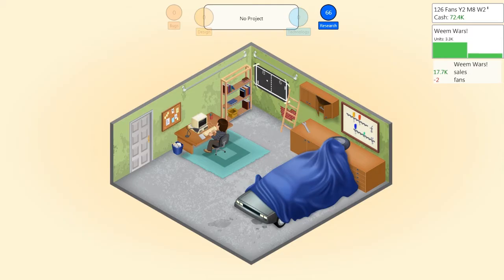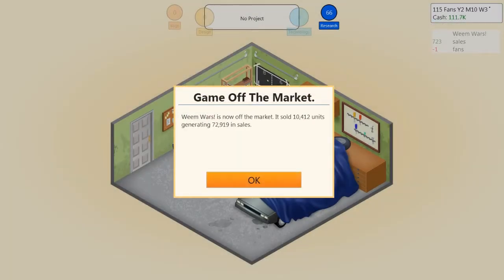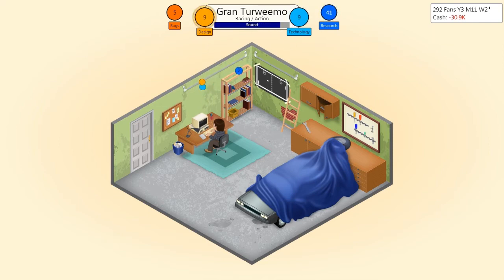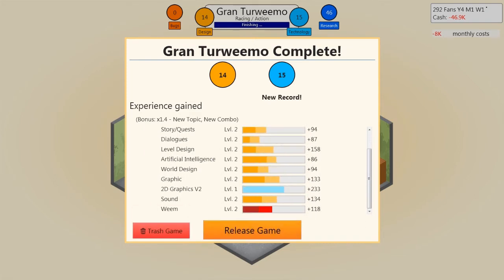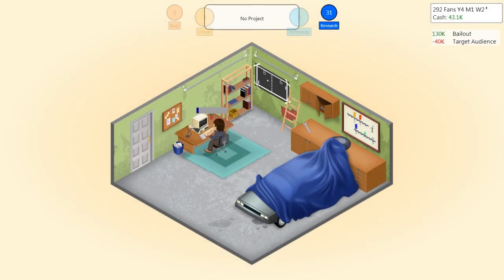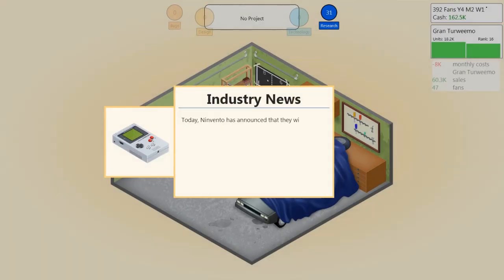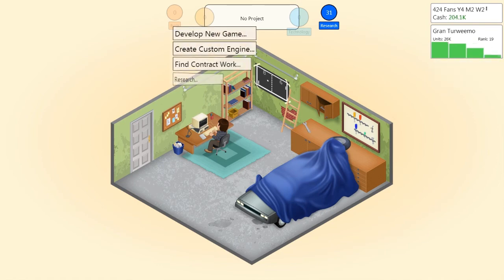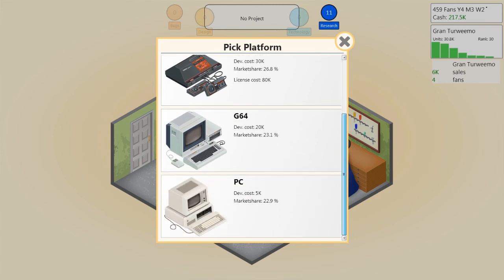Game Dev Tycoon Let's Play, Episode 2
Game Dev Tycoon Let's Play, Episode 2 - Money Problems.
If you enjoyed the video, please consider supporting it with a Like.

Welcome to Game Dev Tycoon Let's Play, Episode 2. In this video, I run into some big money problems, as I continue to spend a lot up front in the game development process. The bank steps in to help me recover, but... it might not be enough.

About this LP: This is a gameplay of the video game development company simulator, Game Dev (Development) Tycoon.In Game Dev Tycoon, you begin your game development company back in time, working from your garage. You will progress through the next 30 years, contending with new technologies and demands of your potential game players. Game Dev Tycoon is available now.